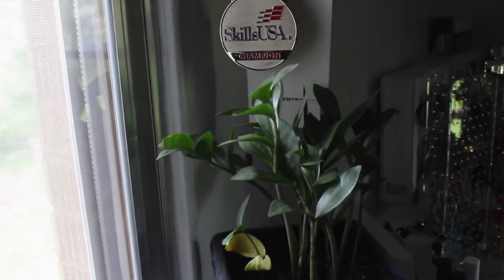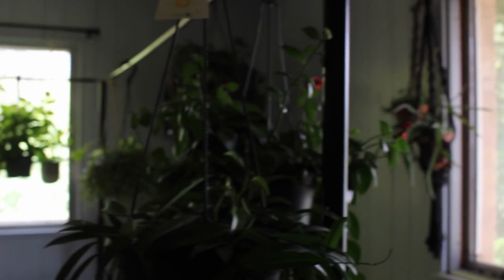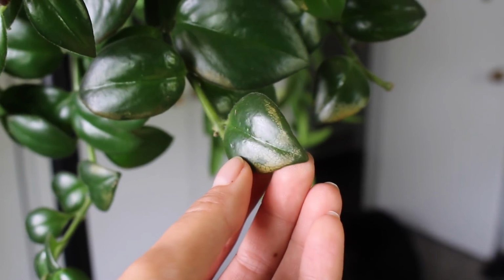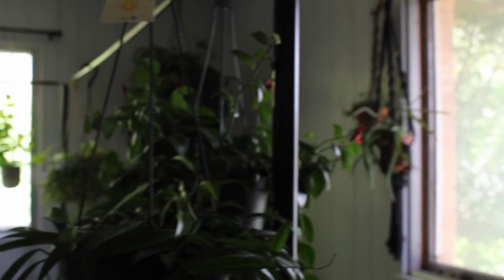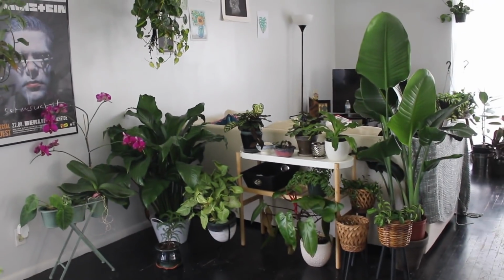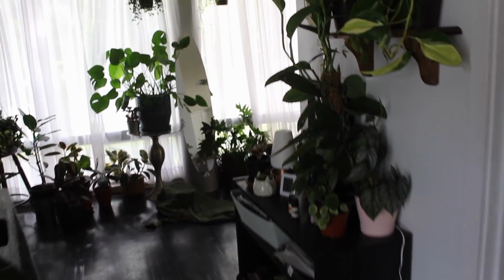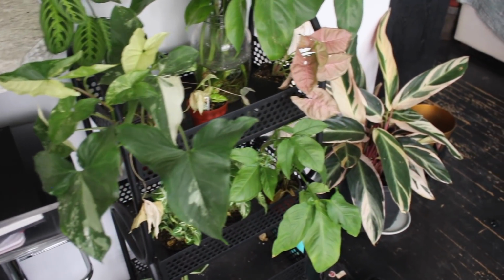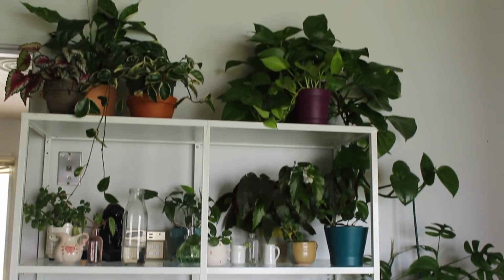Natural Lighting for Houseplants Tips & Tricks! | Indoor Plant Lighting!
In this video I talk about about natural indoor plant lighting! I discuss how much light indoor plants get from each direction window as well as how to tell what type of sunlight a plant needs. We also go over some signs that your houseplants may be getting too much or not enough sun exposure & what to do in that situation. Natural lighting indoors is so important for plant health, of course there are grow lights that can be introduced into a houseplant jungle if the current lighting isn’t enough, but I definitely prefer sunlight for my plant collection if possible!

FAVORITE SOIL PRODUCTS:

Black Gold All Organic Potting Soil 8qt $11.37

Espoma Perlite 8qt $12.23

Espoma Peat Moss 8qt $14.36

Black Gold Fine Orchid Bark Mix 8qt $12.23

Pumice 2.5qt $14.99

Sphagnum Moss 150 gram block $11.99

PLANT FOODS & FERTILIZERS:

Espoma Organic Grow Fertilizer 24oz $13.75

Espoma Organic Cactus Plant Food 8oz $5.96

Fish Fertilizer 1qt $9.98

PEST CONTROL:

Mosquito Bits 8oz $11.51

Espoma Neem Oil $11.95

Bonide Captain Jack’s Dead Bug Brew 1qt $14.29

Bonide Insecticidal Spray 1qt $12.88

HUMIDITY:

Humidifier I WANT

Humidifier I Have

FILMING EQUIPTMENT I USE:

COOL PLANTY PRODUCTS:

Terrarium Side Table (Gold)

PROPAGATION STATIONS:

Wall Hanging Test Tube Planter $15.99

Glass Planter Bulb Vase w/ Wood Stand $23.99 (3 bulbs)